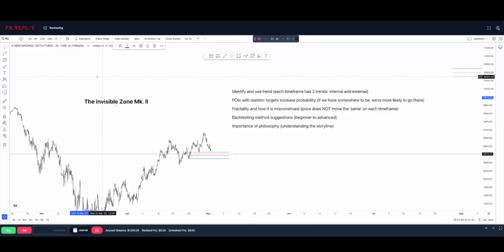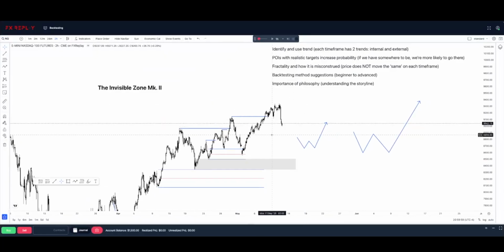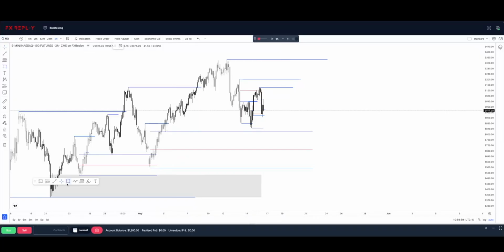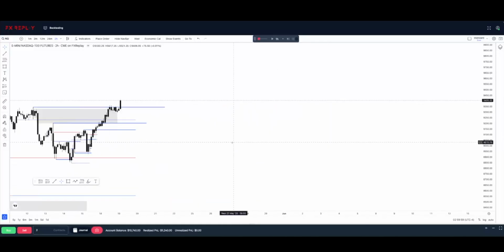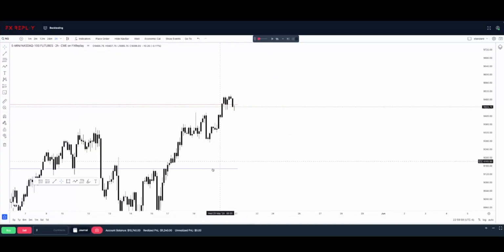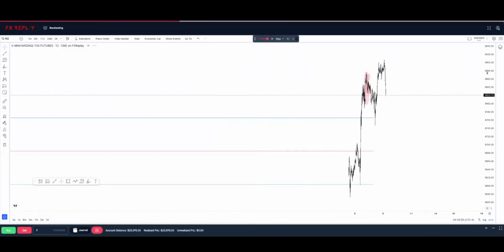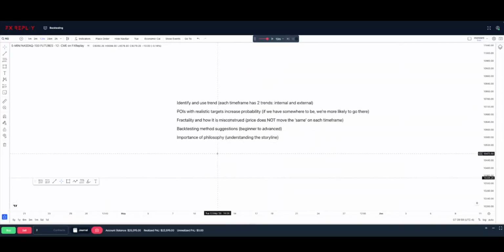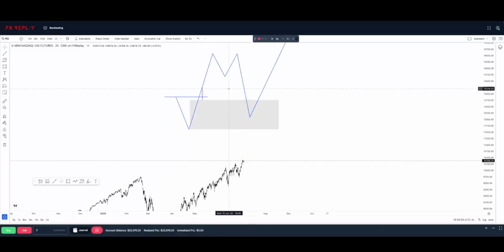7. The Invisible Zone (V3).